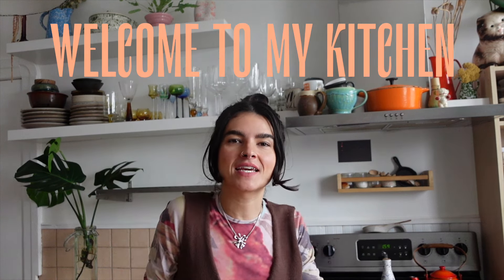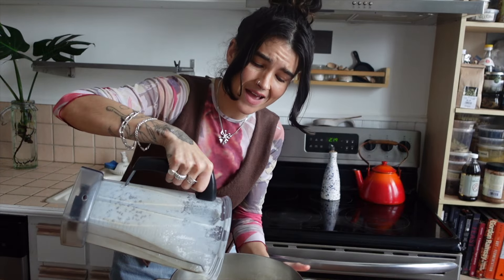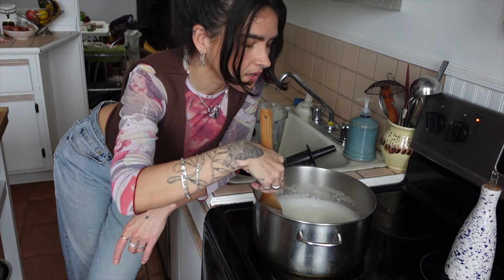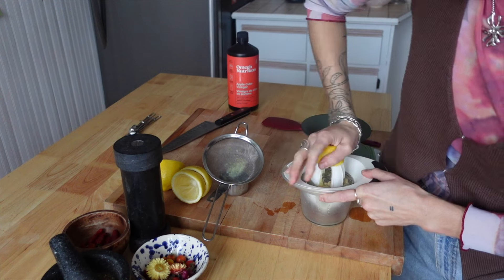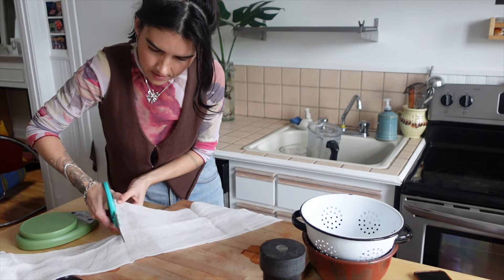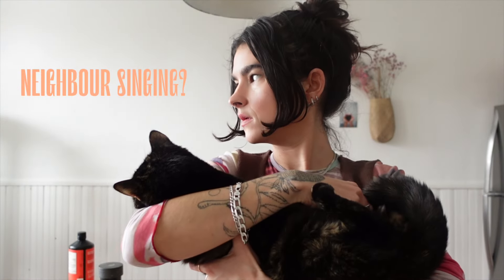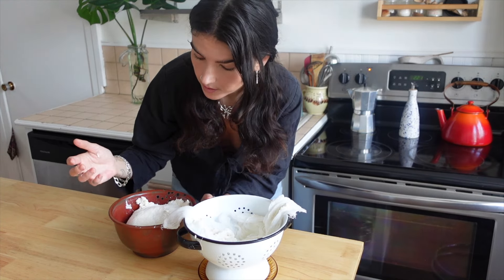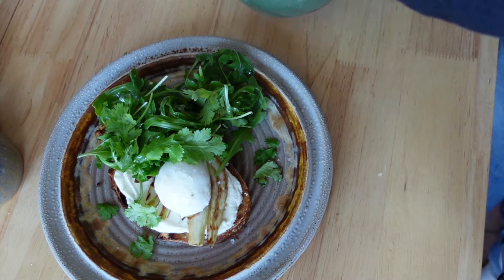Vegan Ricotta Cheese | How to Make Incredible Cashew Cheese from Scratch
This cashew "ricotta" is one of my beloved, staple recipes. I developed it while working as the chef at a wonderful restaurant, that embraced and showcased a plant-forward, farm-to-table, omnivorous menu.
This recipe is simple, only requiring about 35 minutes of "active work", though the steps are spread out over 3 days. The texture of this spread is unlike any other vegan cheese recipe I have had. It is an elevated, light and fluffy spread that will dazzle anyone who tries it. It happens to be vegan/dairy free but above all, it is delicious and oh-so versatile!